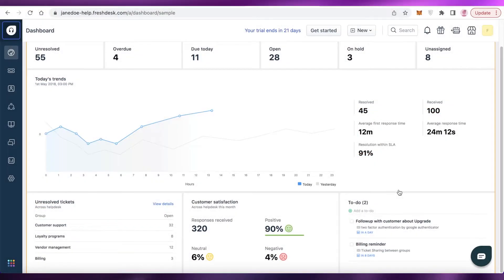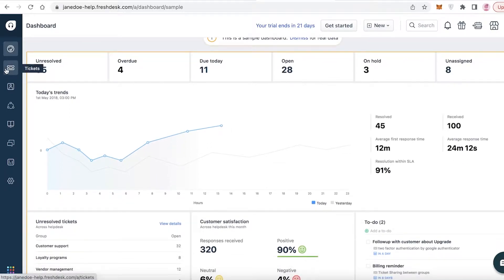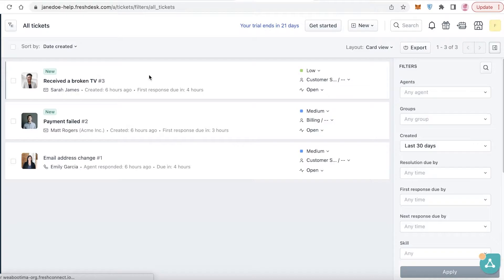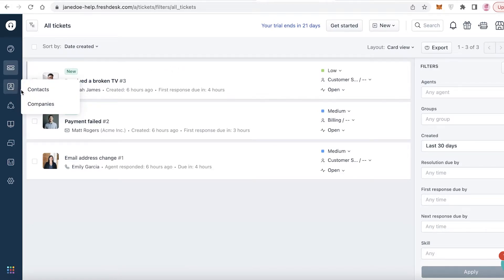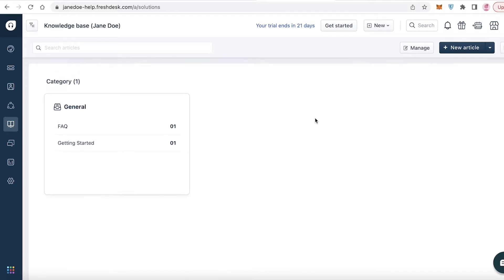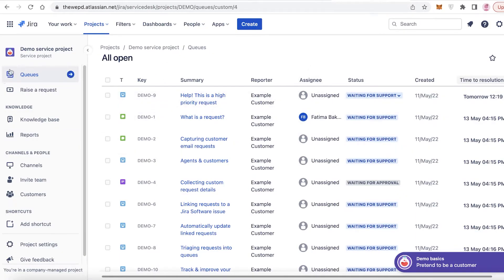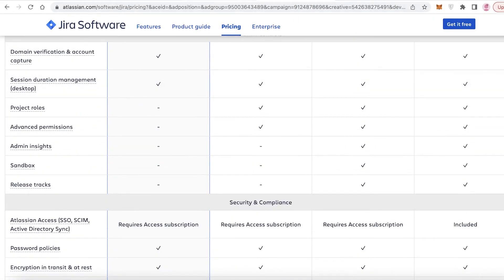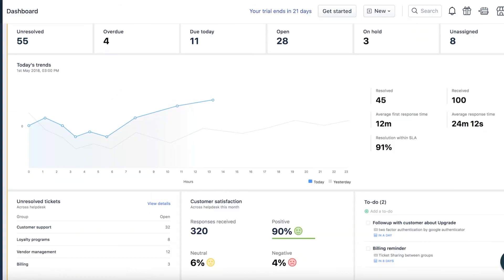Freshdesk Review 2025 | Best Customer Service Software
In this video I show you Freshdesk Review. Best Customer Service Software?. This is super easy and learn about it all in just a few minutes by following this helpful tutorial.